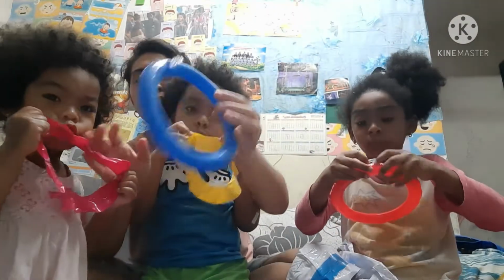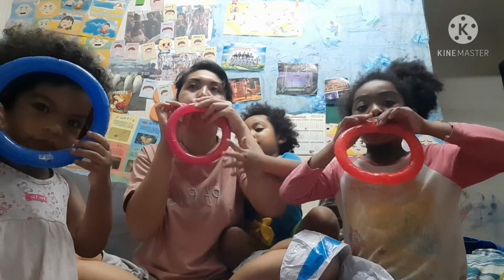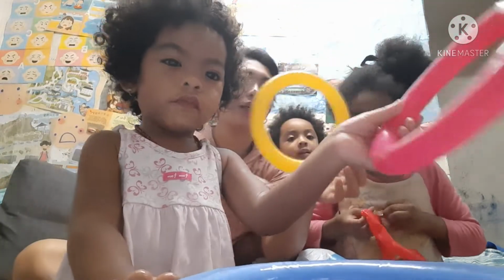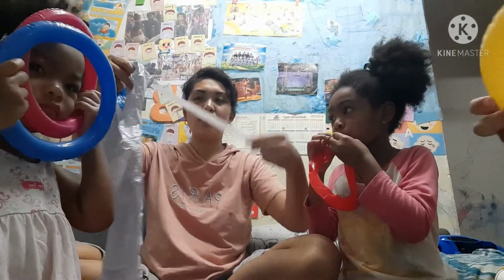DIY Bunny Game for Easter Holiday for Kids To Play.